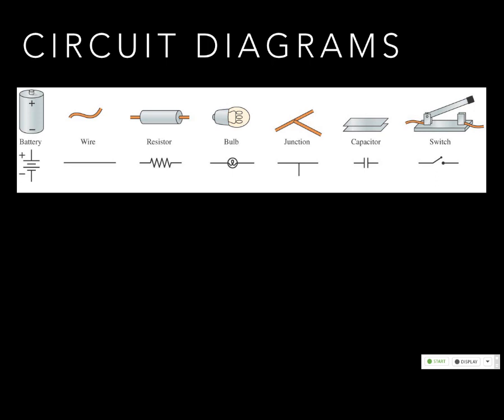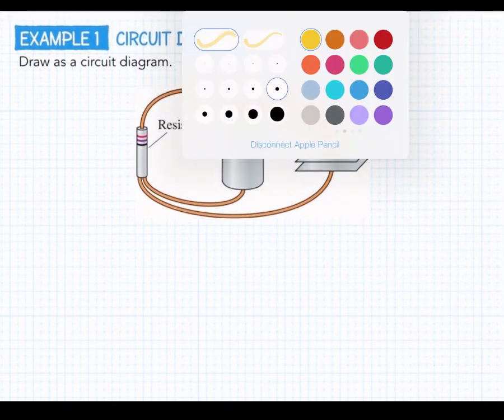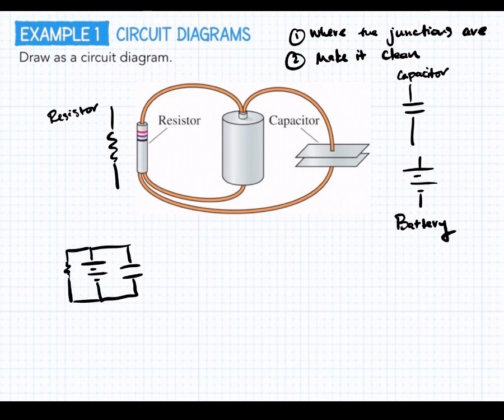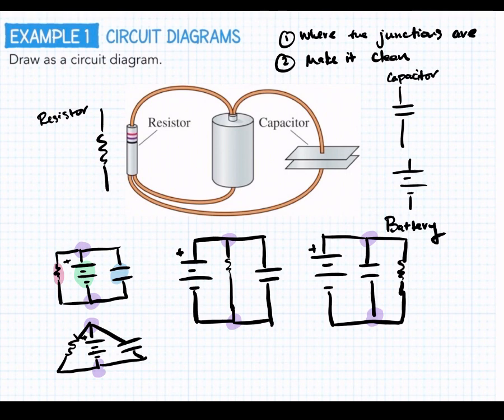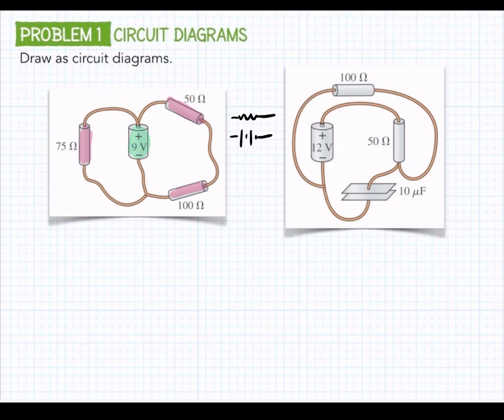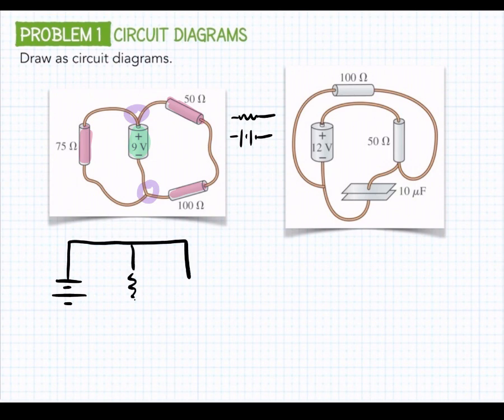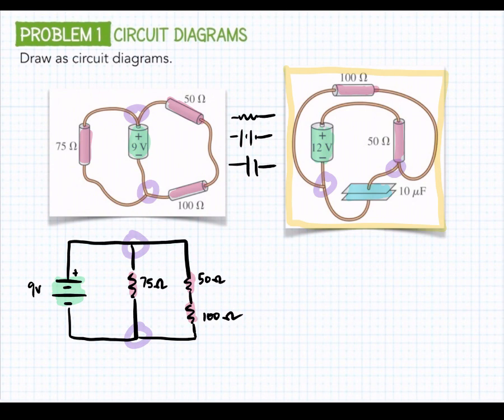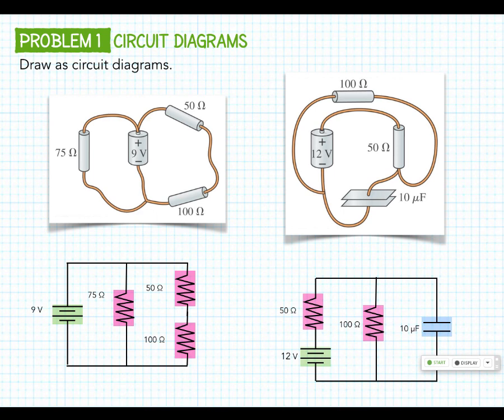Ch 26.1 DC Circuits - Circuit Diagrams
Ch 26 - DC Circuits Part 1
Some examples of how to draw circuit diagrams.

Table of Contents:

02:29 - Example 1 - Circuit Diagrams
07:06 - Problem 1 - Circuit Diagrams
13:44 - Clicker 1
16:45 - Clicker 2